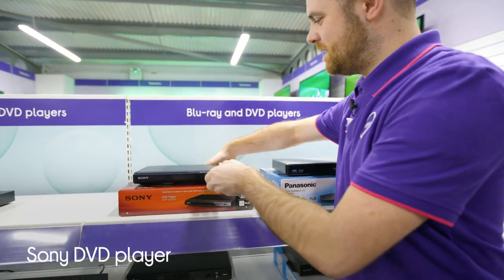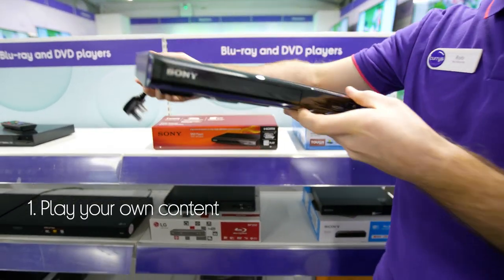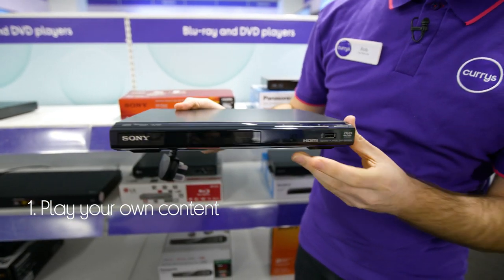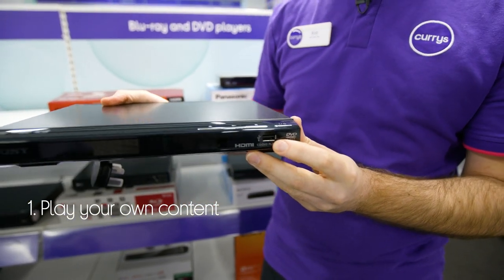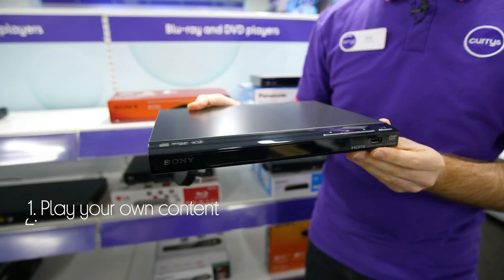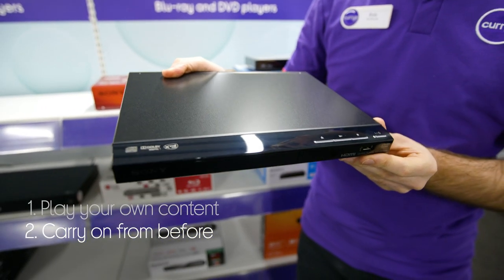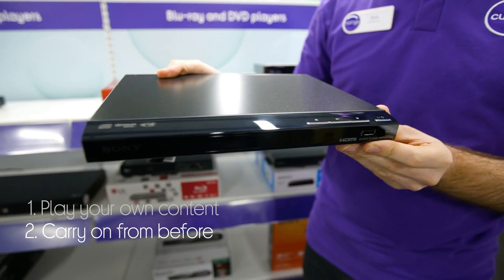Sony DVPSR760HB DVD Player - Quick Look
Learn more about the Sony DVPSR760HB DVD Player .